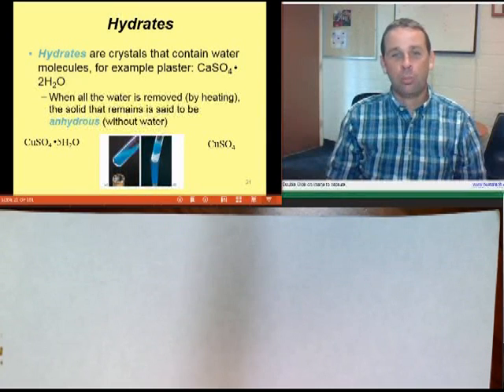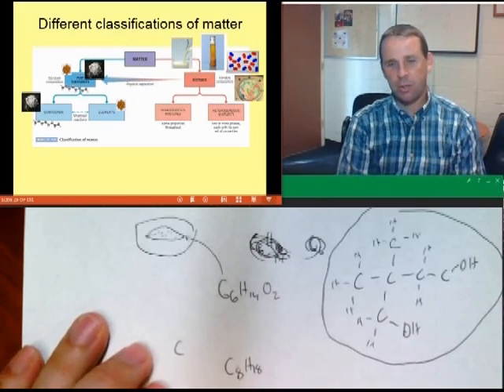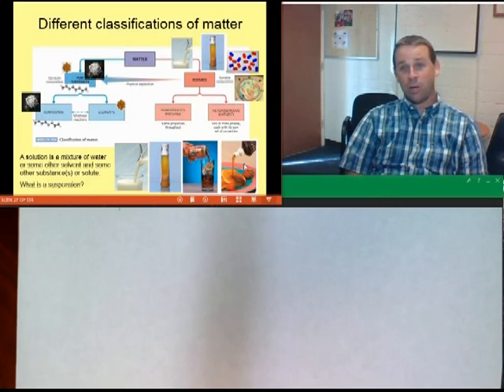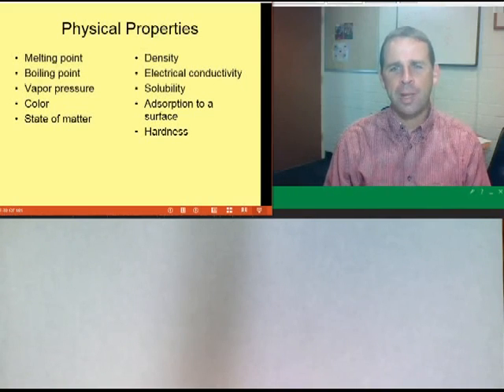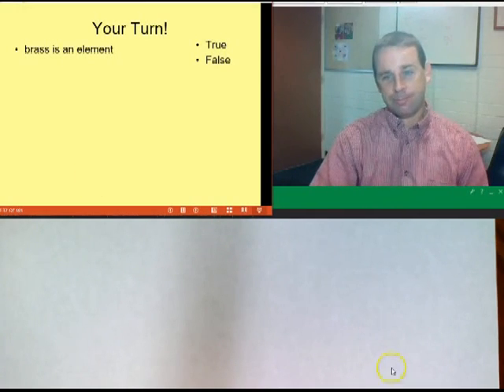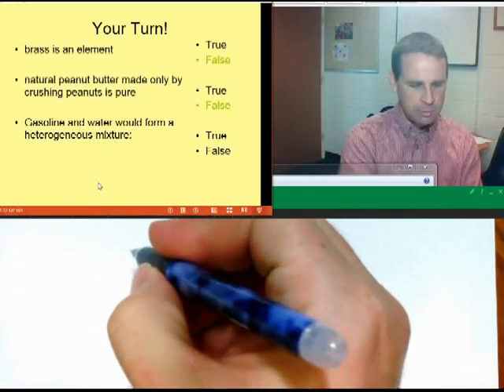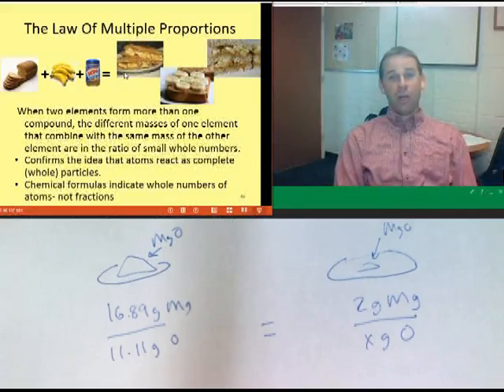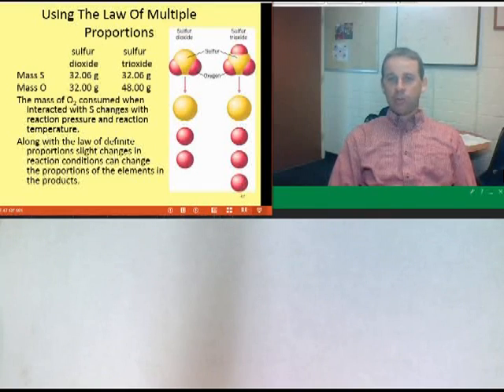ChemJespCh1 Lecture 3 of 3